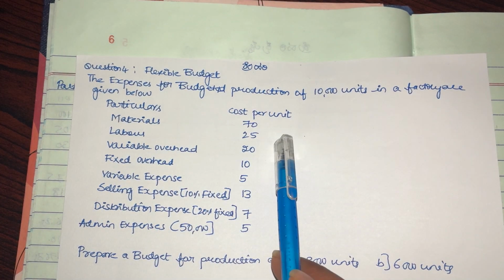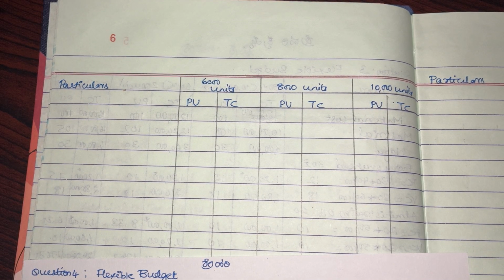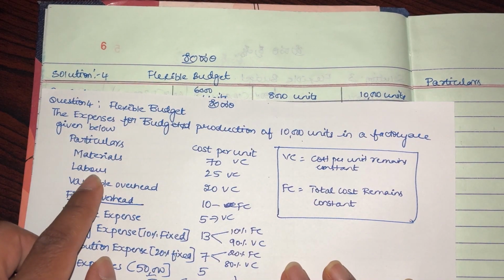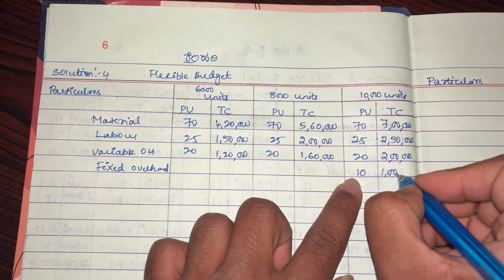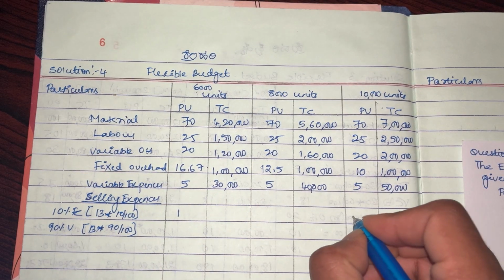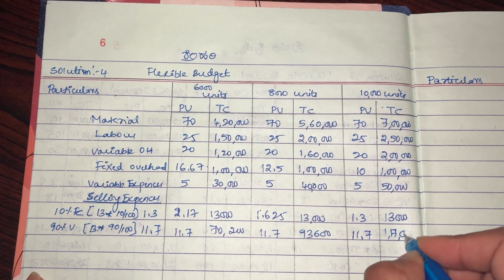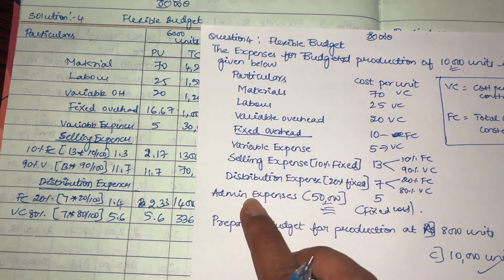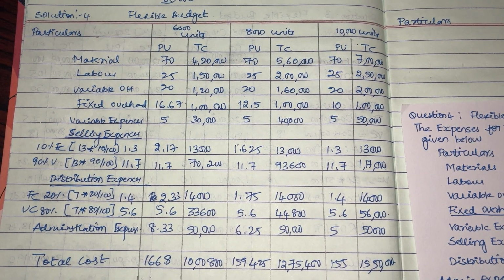Problem 4| Flexible Budget|MBA| B.COM| BBA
Sri Hari Ragavendra Academy

In this video, we solve a Practical Problem on Flexible Budget in Managerial Accounting step by step in a simple and exam-oriented method.

Flexible Budget is an important topic for B.Com, BBA, MBA, and Commerce students, especially for understanding how costs change with different levels of activity.

📊 What you will learn in this video:
• Meaning of Flexible Budget
• Step-by-step solution of Practical Sum
• How to adjust costs for different output levels
• Easy explanation for better understanding
• Exam-oriented problem solving technique

This video is helpful for students who want to score good marks in Managerial Accounting and improve their problem-solving skills.

🎯 Perfect for:
B.Com | BBA | MBA | CA Foundation | CMA | Commerce Students